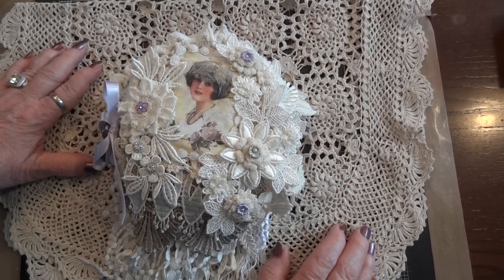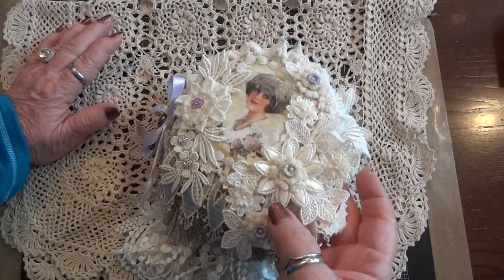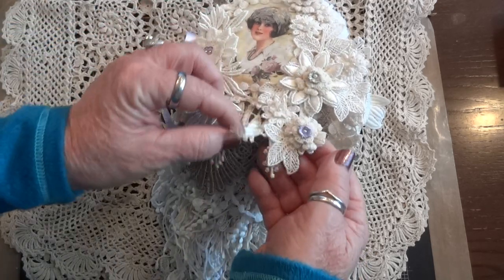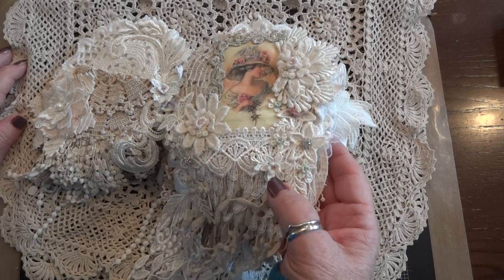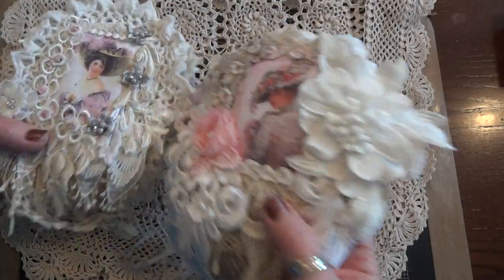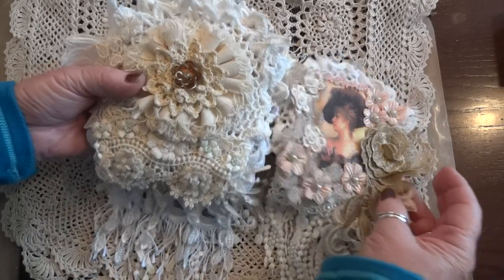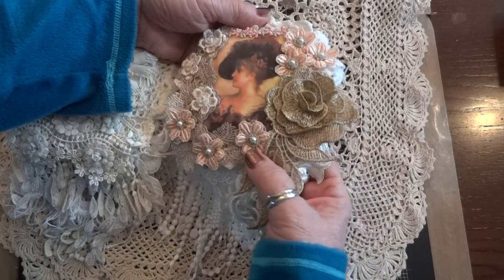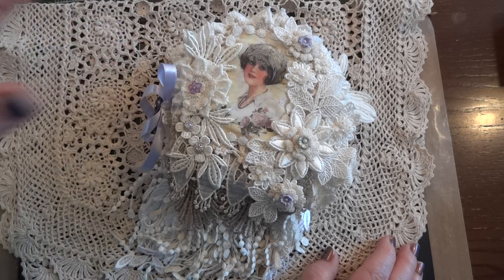Shabby Vintage Doily Mini Album - Project Share!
This is my latest doily mini album. I used lots of doilies and trims, dangles and bling!  TFW!